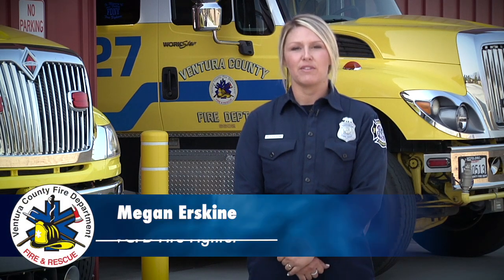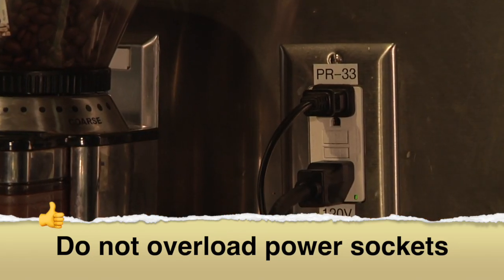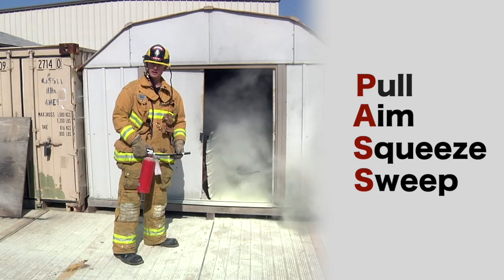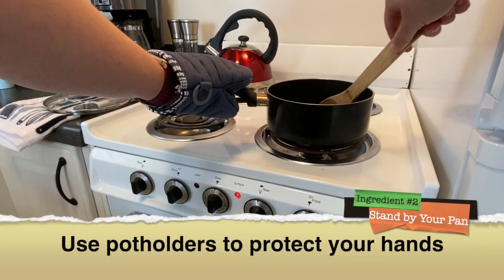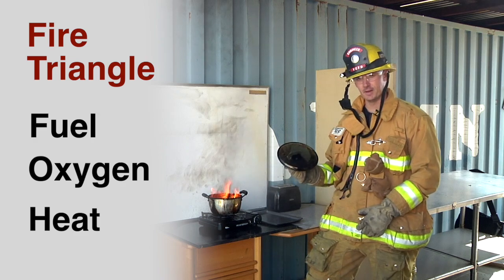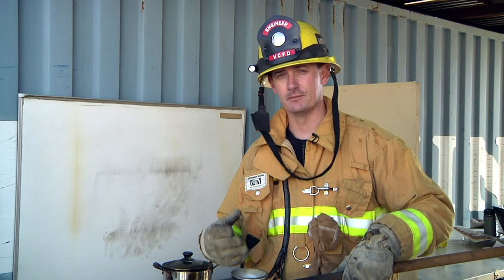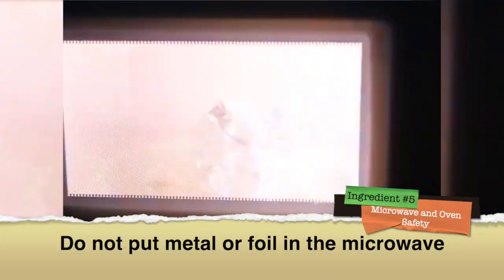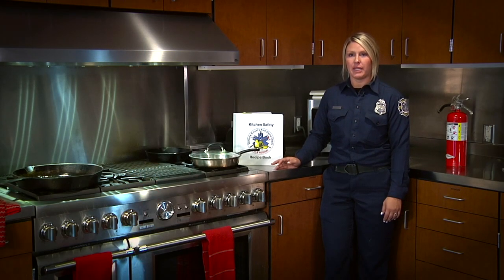VCFD Kitchen Fire Safety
Ventura County Fire Department shares fun facts that will help older kids and adults be fire safe in the kitchen.